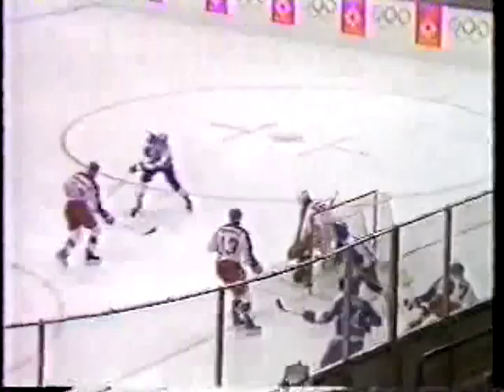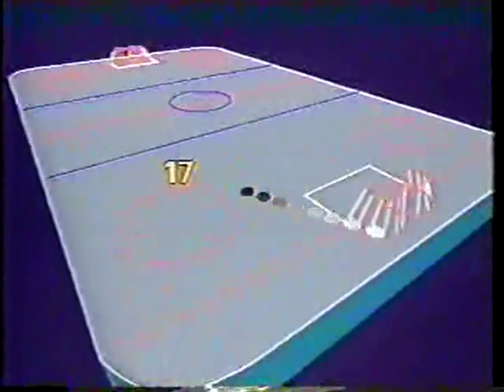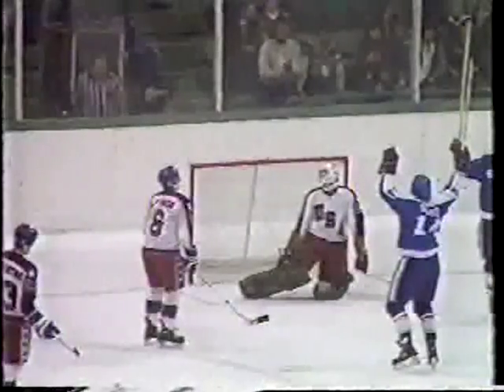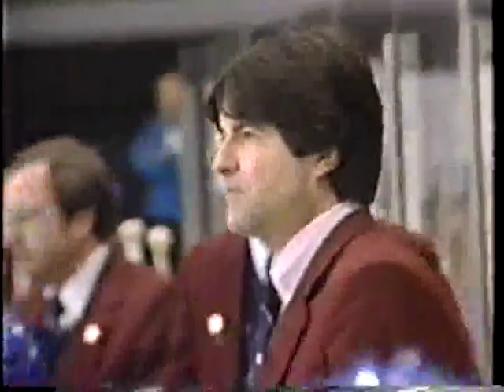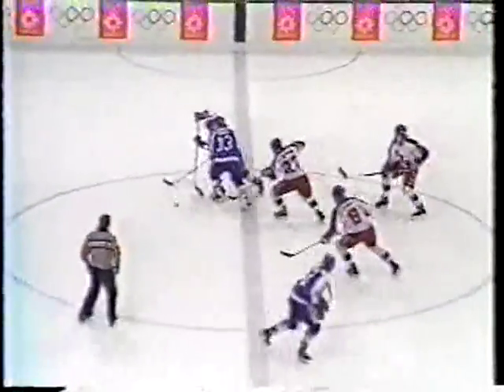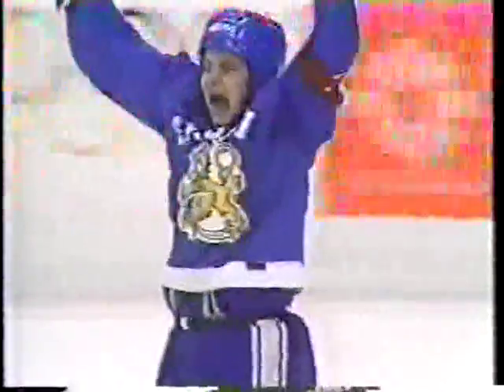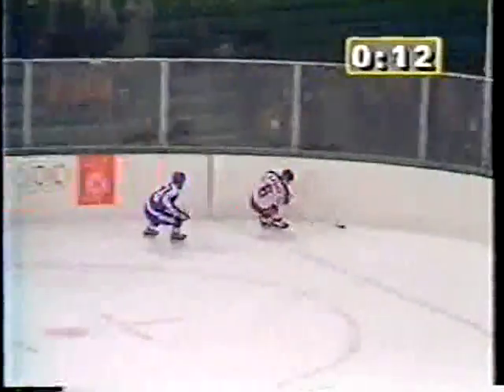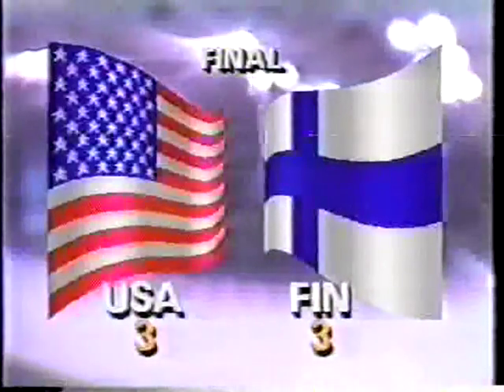1984 USA-Finland (review)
1984 Olympic Games in Sarajevo, a hockey tournament